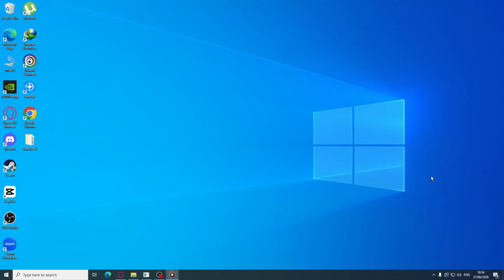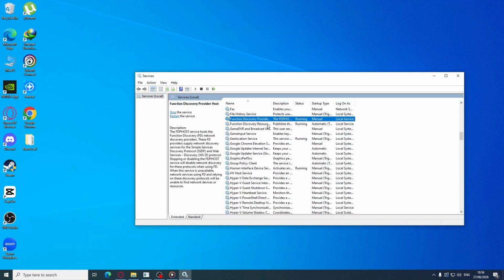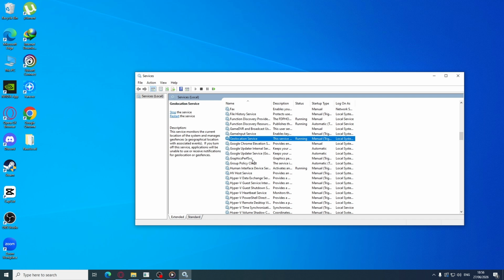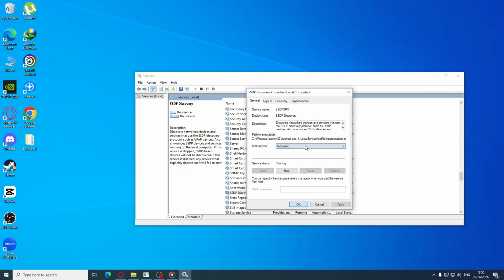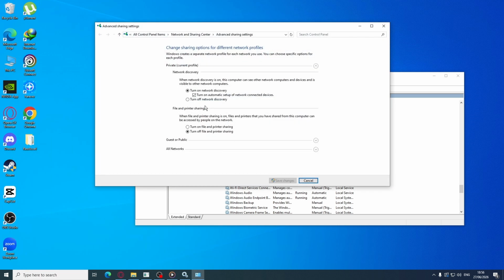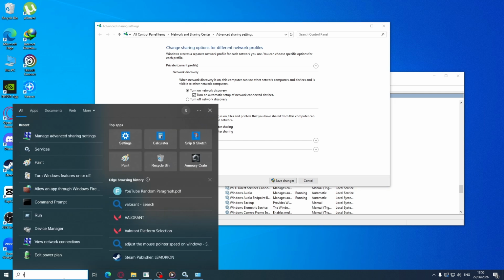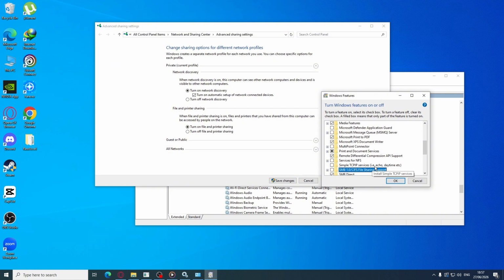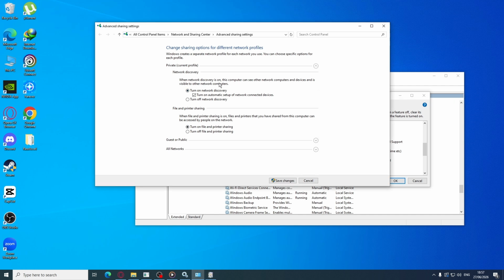How to Fix Cannot Access Shared Folder Error in Windows (2026) — Quick & Easy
Hey friends, in today's short video I'm going to show you exactly how to fix the Cannot Access Shared Folder error in Windows 10 and 11 — services and sharing settings covered.